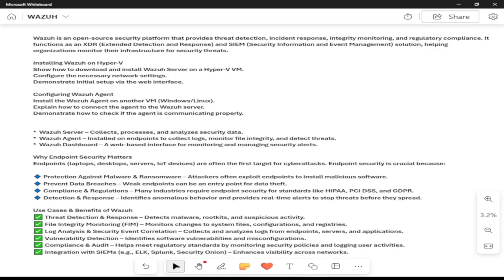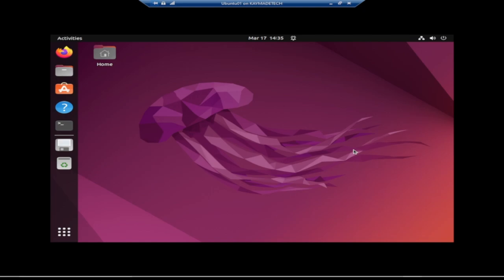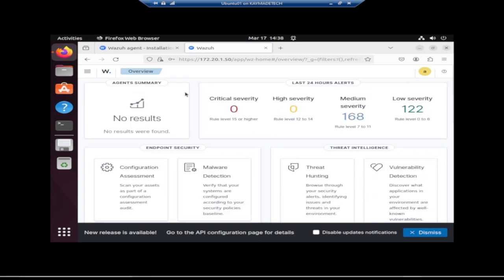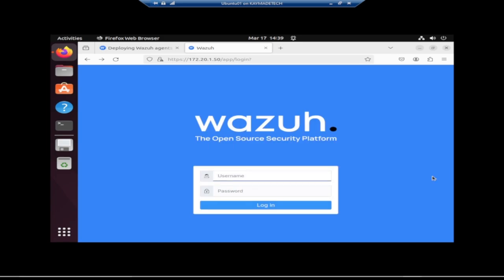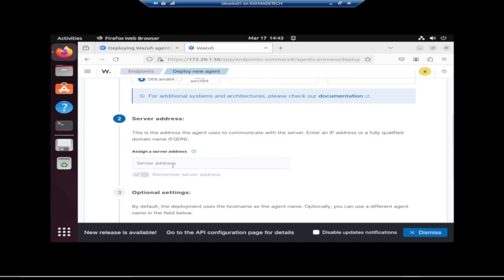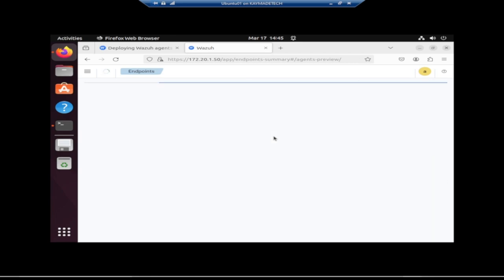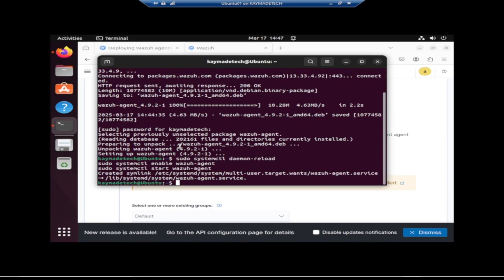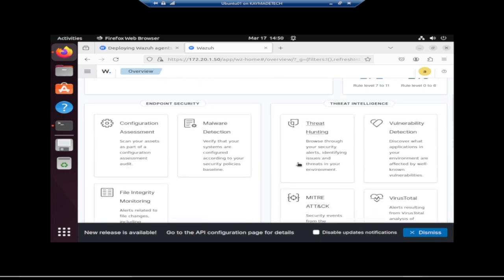Home Cyber Lab Series: Wazuh Agent Install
Wazuh Agent for Endpoint Devices